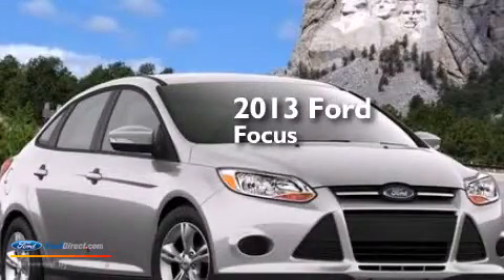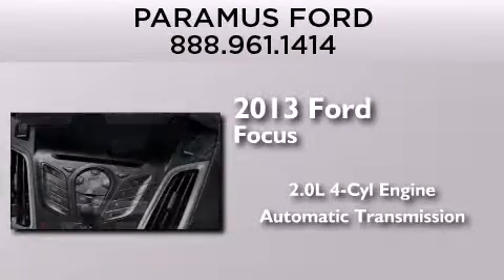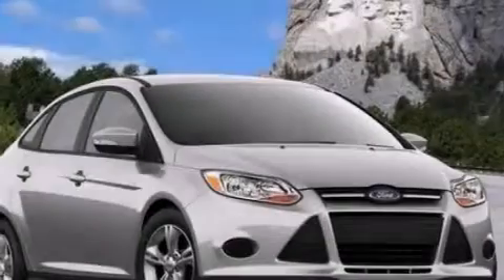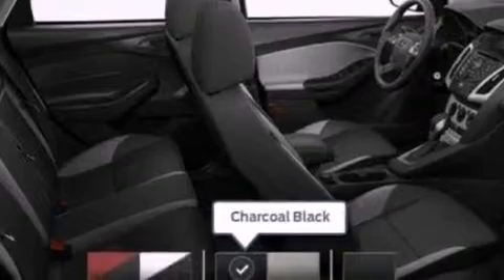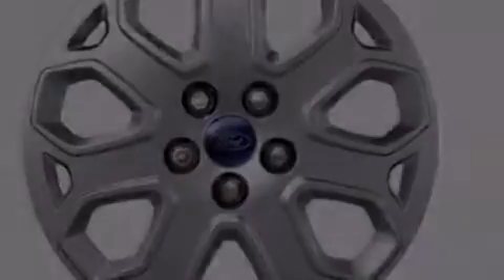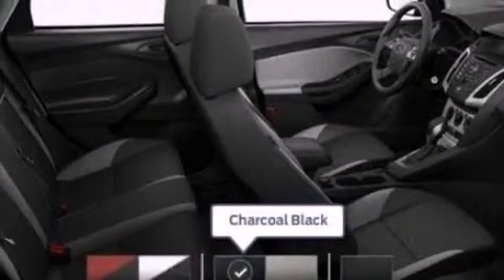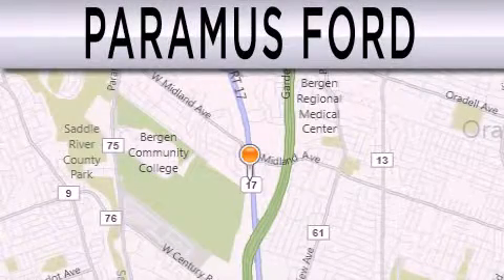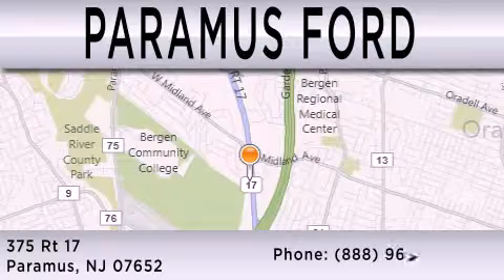2013 FORD FOCUS Paramus NJ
We have been honored to serve the Paramus NJ area , we promise that your experience at our dealership will exceed your expectations ! Year : 2013 Make : FORD Model : FOCUS Engine : 2.0L I4 16V GDI DOHC FLEXIBLE FUEL Trans . : AUTOMATIC Exterior : INGOT SILVER METALLIC Miles : 10 Interior : CHARCOAL BLACK Stock : 13P815 Paramus Ford, Inc. State Hwy 17 Paramus , NJ 07652